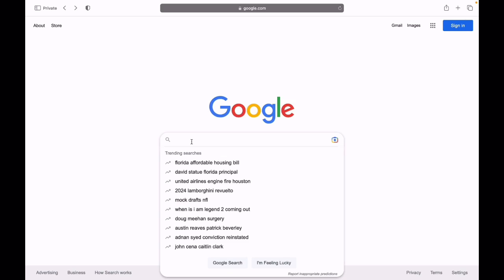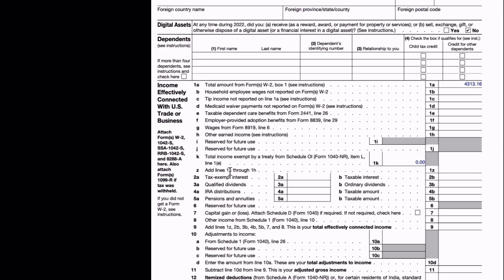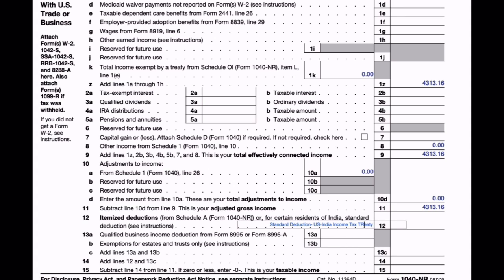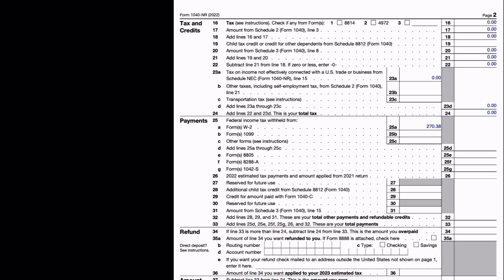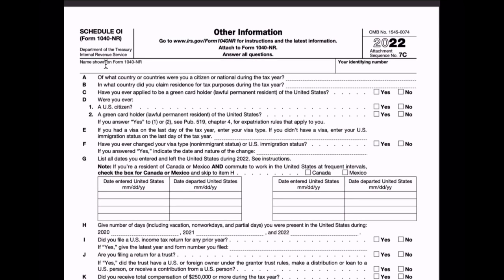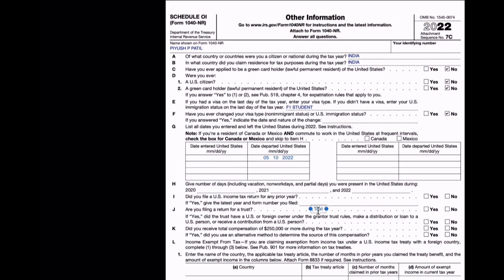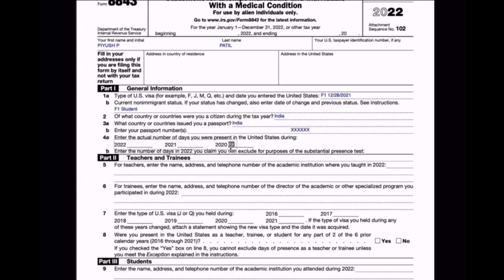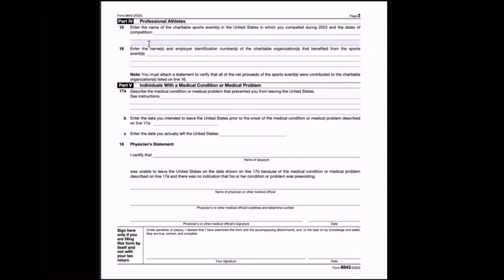File FEDERAL INCOME TAX return in 30 MINUTES for FREE | NO Agent/Software | International Students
The Tax deadline is very close: 18th April 2023!

By now, you should have already started filling your tax forms. If not, you can refer to this video and finish your tax filing MANUALLY under 30 MINUTES.

This video is only useful for people who:

1) EARNED ONLY W-2 INCOME
2) EARNED INCOME IN 2022
3) ARE NON RESIDENT ALIEN

If your university doesn't offer any free software, this video would be the best for you. EVEN if you earned NO INCOME in 2022, YOU NEED to fill a form (Form 8843) and MAIL your documents. Refer to this video IF YOU HAD NO INCOME

Finish your TAX FILING before the deadline and make sure you print, sign, date wherever required and then mail it to the IRS before the deadline.

Share this with people who might find this video useful and save them from paying HUNDREDS of DOLLARS to the agents.